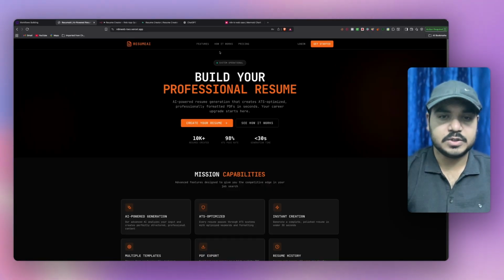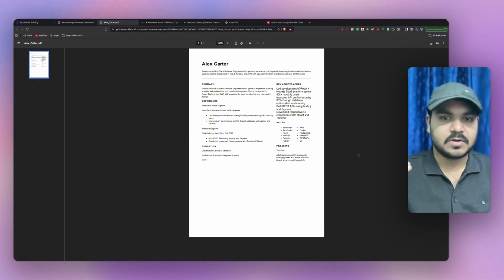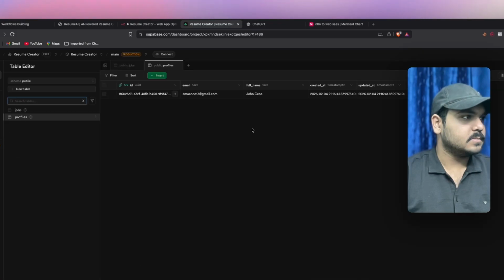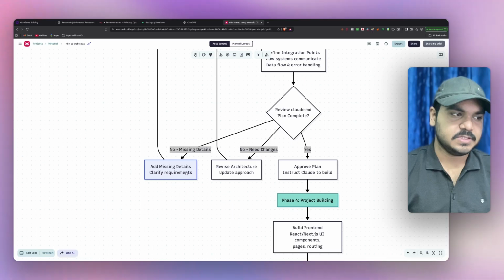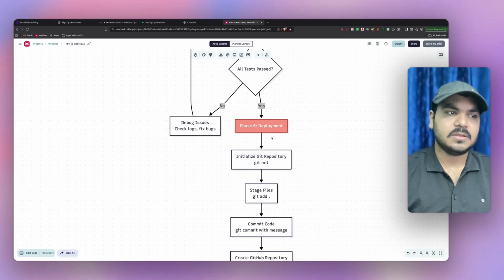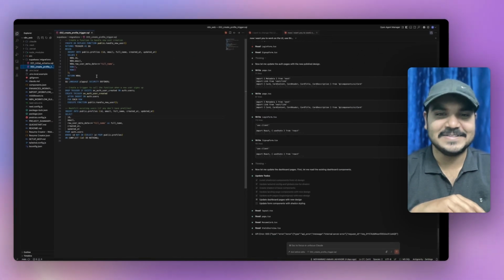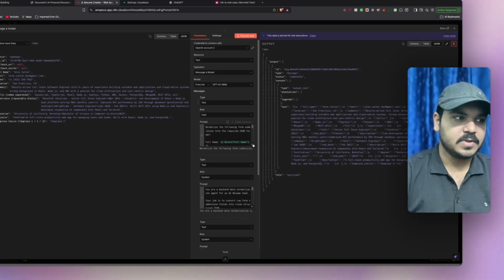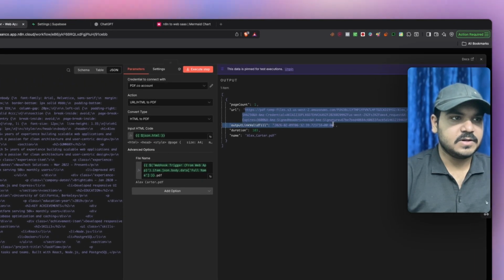Turn Any n8n Workflow Into a Production-Level AI System (Claude Code + n8n + Supabase )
In this video, I break down how to turn any n8n workflow into a production-level AI system using Claude Code, Supabase, and Vercel.

Most people build automations. Very few build real deployable systems. If you’ve ever struggled to move from a basic n8n workflow to something that feels production-ready — with proper structure, persistence, and deployment — this video shows the exact architecture behind it.

This isn’t a surface-level tutorial. It’s a system breakdown explaining how to go from “automation experiments” to actual AI systems agencies can ship and maintain.

This video walks through how a simple n8n workflow becomes a real AI product:

• How Claude Code helps structure logic and production flows
• How Supabase is used for persistence, data storage, and system state
• How Vercel fits into deployment and frontend access
• How everything connects together into a clean, scalable architecture

The focus isn’t on copy-pasting nodes — it’s on understanding system design.

You’ll see how to think about backend structure, AI orchestration, and deployment in a way that mirrors how real SaaS and internal tools are built.

This is the missing layer between “I made an automation” and “I shipped an AI system.”